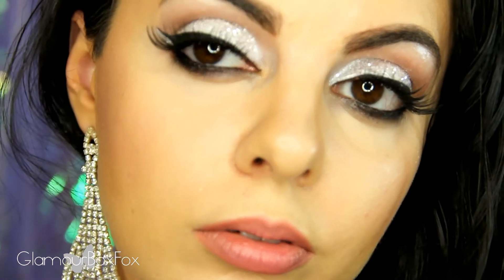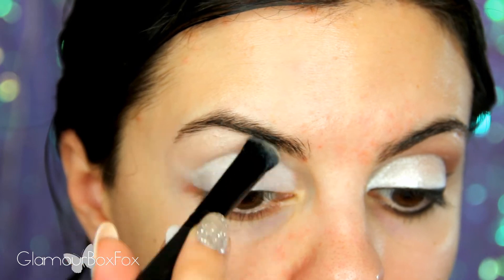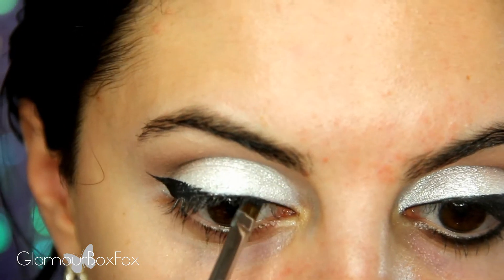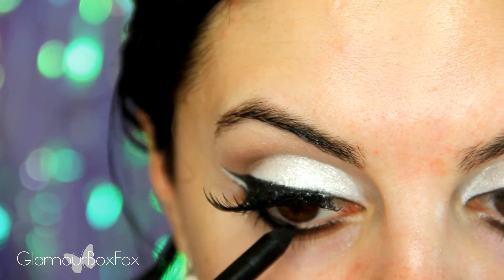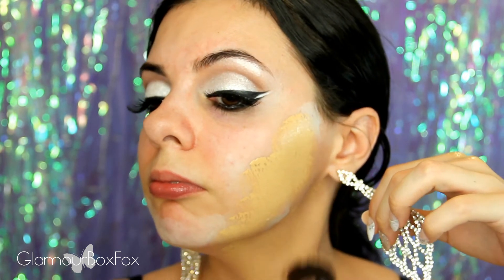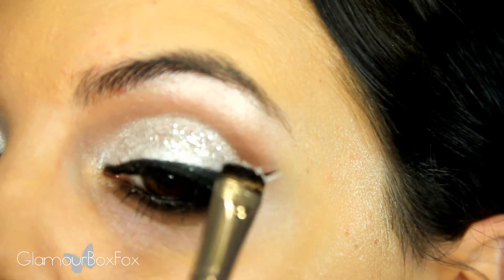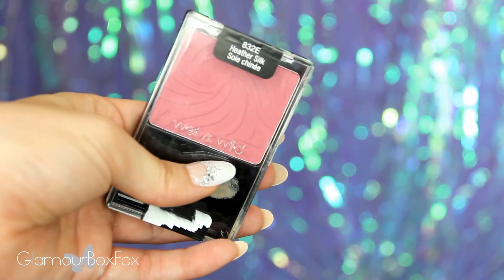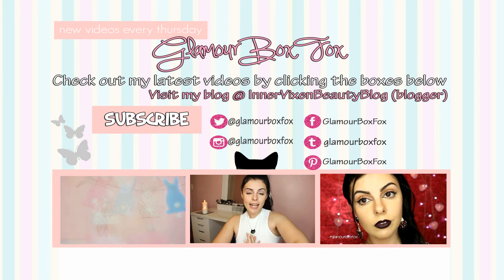Prom Makeup Tutorial 2015 | Homecoming